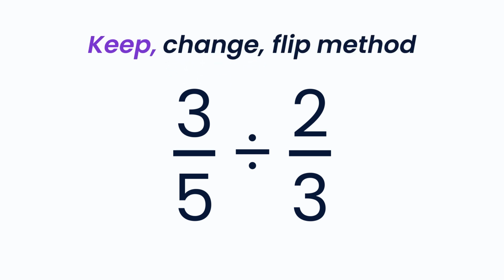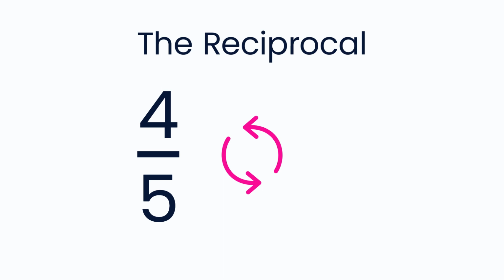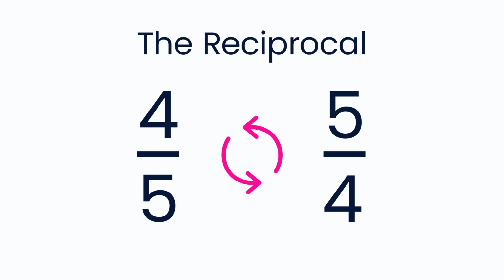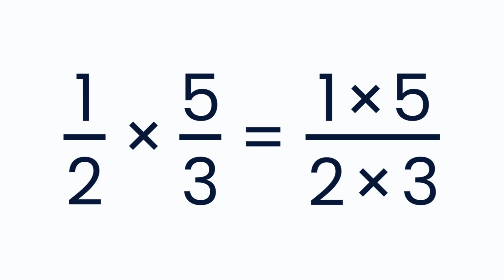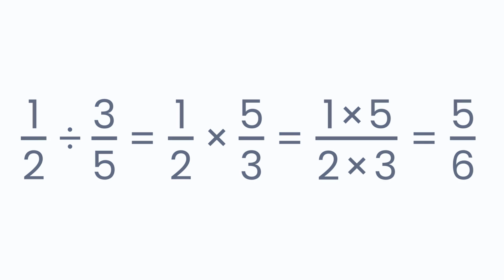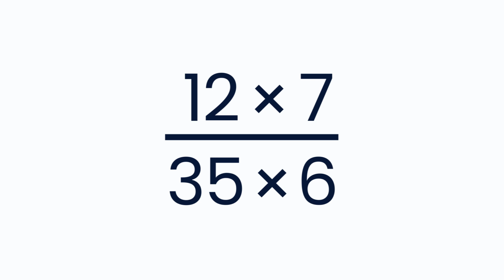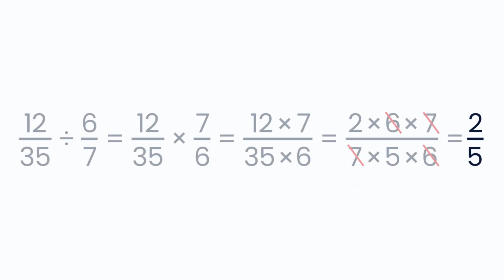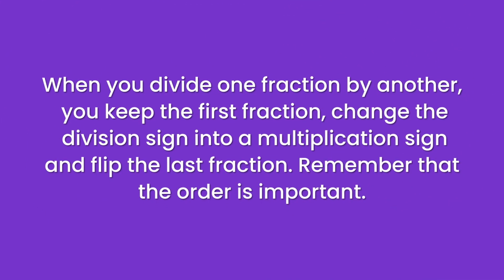How Can You Use the Keep, Change, Flip Method to Divide Fractions by Each Other?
Is there a smart, easy way to divide fractions by each other? Yes, there is! Watch this video to learn more about the keep, change, flip method.